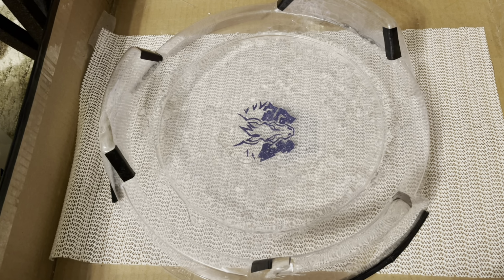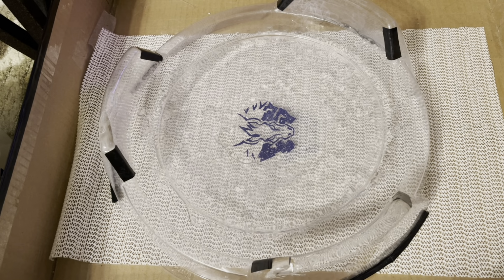Metal Fight Beyblade Standard Testing MSF-L Genbull^2 90 EWD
Testing my winning combo from the burst standard event